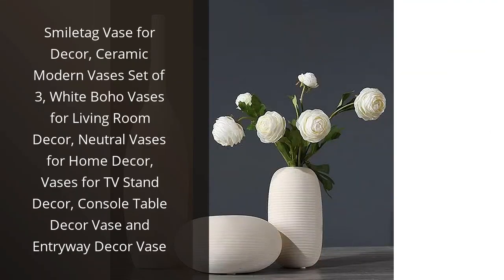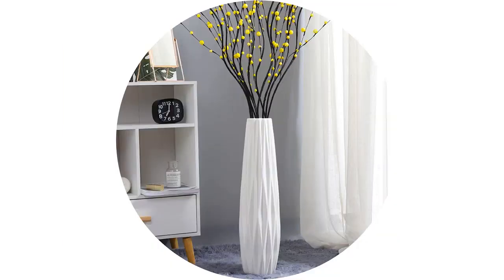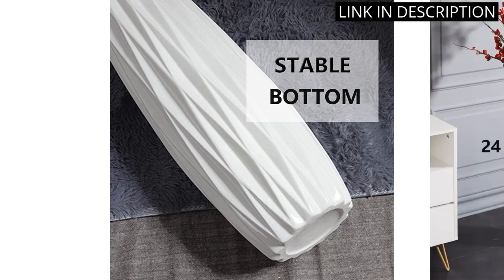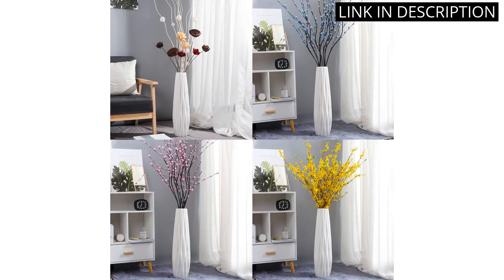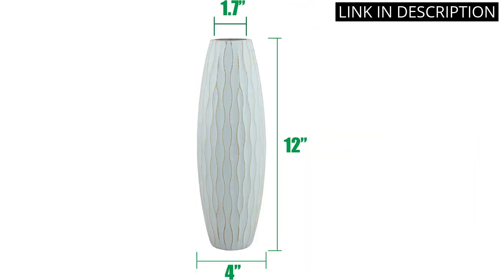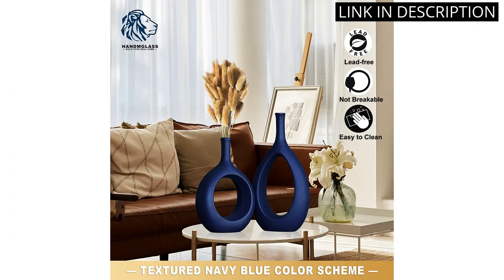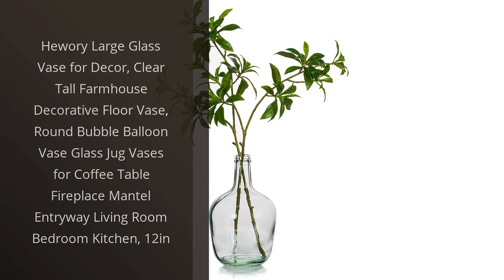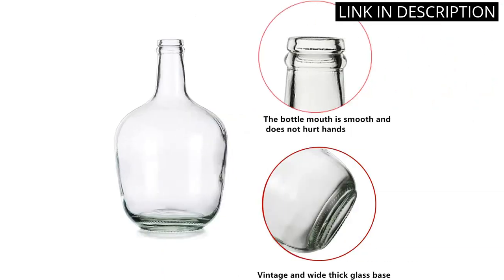LARGE VASES FOR DECOR LIVING ROOM FLOOR: Top 6 Large Vases for Stunning Living Room Decor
✋  Here are top 6 large vases for stunning living room decor available on the market.

🔽🔽🔽 PURCHASE LINKS LARGE VASES FOR DECOR LIVING ROOM FLOOR 🔽🔽🔽

1) Smiletag Vase for Decor, Ceramic Modern Vases Set of 3, White Boho Vases for Living Room Decor, Neutral Vases for Home Decor, Vases for TV Stand Decor, Console Table Decor Vase and Entryway Decor Vase

2) White Ceramic Vase, 17.7" Tall Floor Vase Large Flower Vase Decorative Vases for Modern Home Decor Living Room Office Bedroom Table Centerpieces Shelf Kitchen Wedding Farmhouse Décor

3) White Ceramic Vase 17.7 Inches Tall Floor Flower Holder Decorative Large Vases for Table Centerpieces Shelf Home Decor Living Room Branches Sky-Dried Flower Arrangement Simple Decorative

4) Stonebriar - SB-5076B Vintage Textured Pale Ocean Blue Tall Wooden Vase

5) Matt Blue Ceramics vase, Thin stem vase for Home Decor, Set of 2 Elegant Decorative Vase for Bookshelves, Side Table, Mantel, Fireplace, Kitchen, Living Room Decoration…

6) Hewory Large Glass Vase for Decor, Clear Tall Farmhouse Decorative Floor Vase, Round Bubble Balloon Vase Glass Jug Vases for Coffee Table Fireplace Mantel Entryway Living Room Bedroom Kitchen, 12in

00:00 - Intro
00:05 - 1) Smiletag Vase for Decor, Ceramic Modern Vases Set...
00:34 - 2) White Ceramic Vase, 17.7" Tall Floor Vase Large...
01:07 - 3) White Ceramic Vase 17.7 Inches Tall Floor Flower...
01:39 - 4) Stonebriar - SB-5076B Vintage Textured Pale Ocean Blue...
02:11 - 5) Matt Blue Ceramics vase, Thin stem vase for...
02:41 - 6) Hewory Large Glass Vase for Decor, Clear Tall...
03:14 - Outro